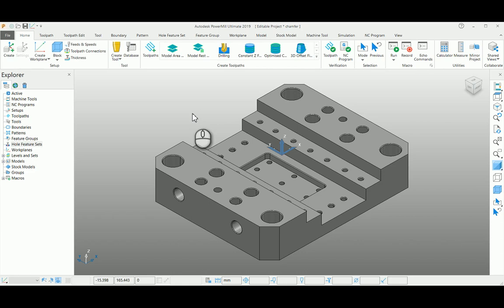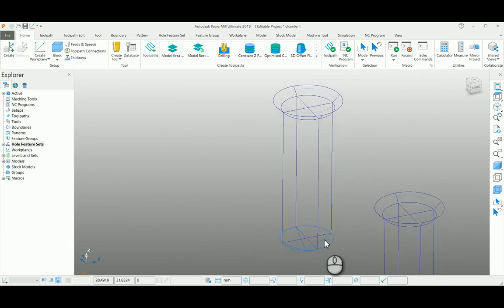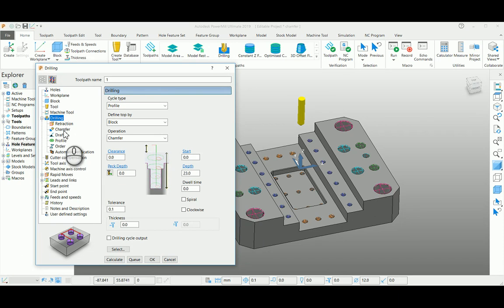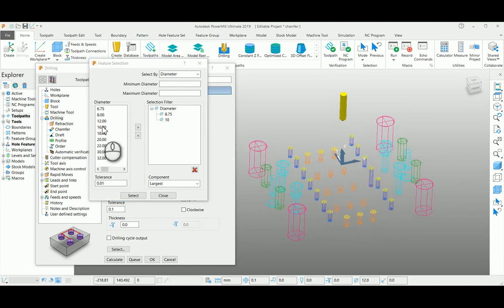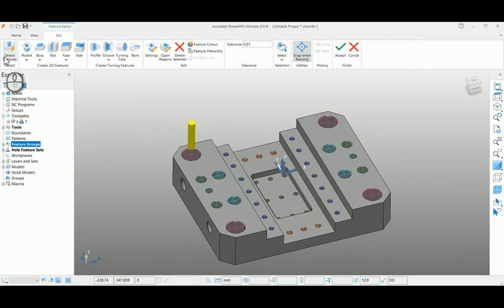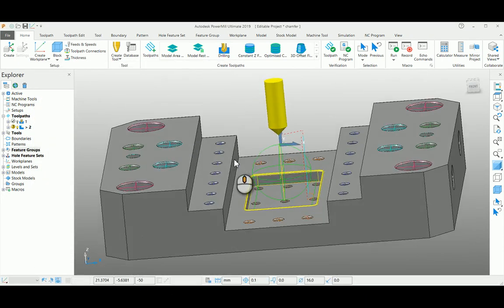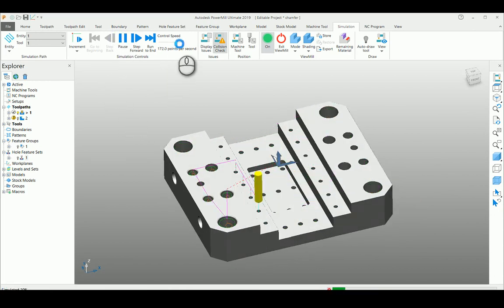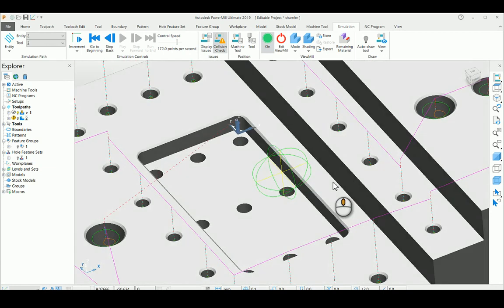Autodesk PowerMill-Chamfer Milling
Creating chamfer milling toolpath for both hole features & pocket features.